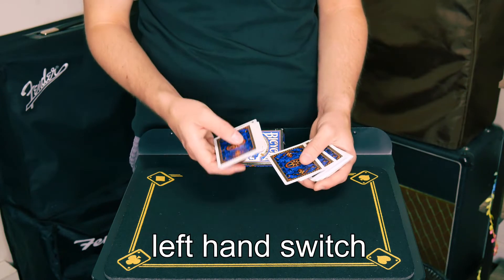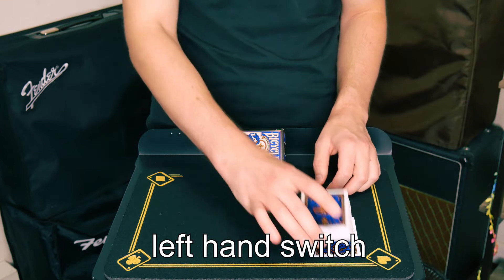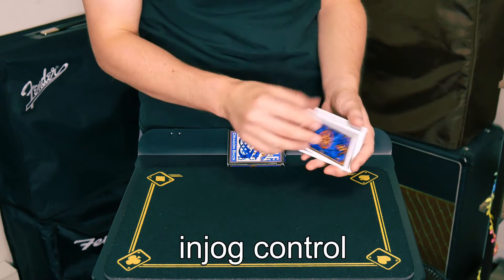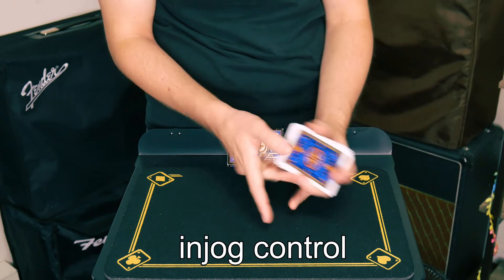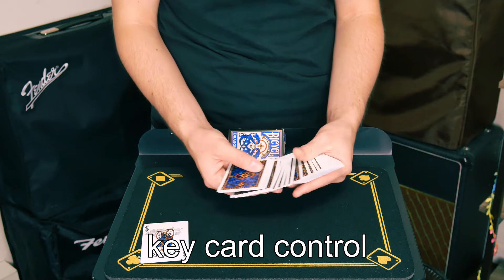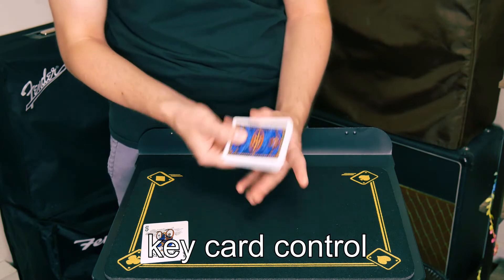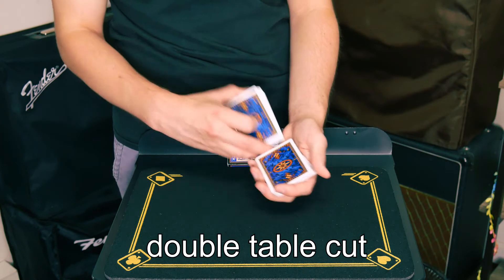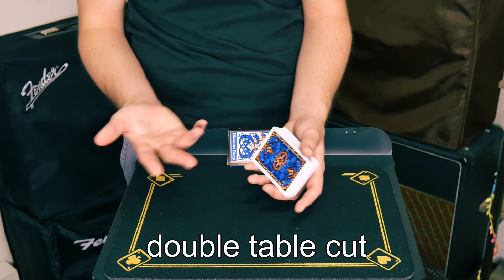12 ways to control a card - magic trick tutorial - MAGICIANS ONLY!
0:00 intro
0:12 invisible controls overview
0:32 invisible control: the tilt
2:08 invisible control: easy switch
3:50 invisible control: LH switch
4:45 invisible control: RH switch
5:51 shuffles: injog
6:42 shuffles: top/bottom
7:12 shuffles: riffle
7:36 key card control
8:45 cuts: double undercut
9:45 cuts: double table cut
10:25 cuts: under hand false
10:59 cuts: over hand false
11:31 outro